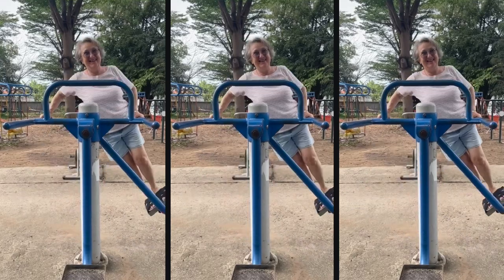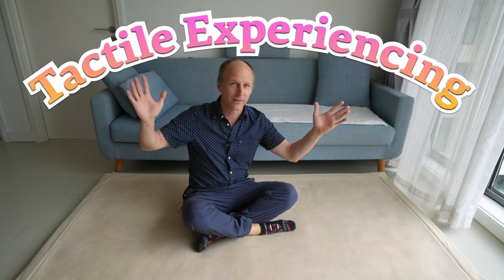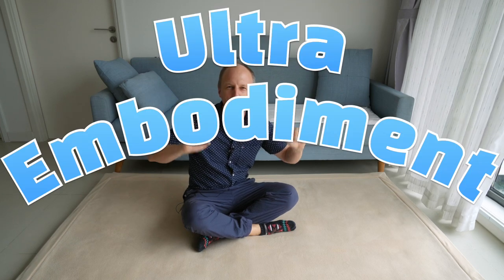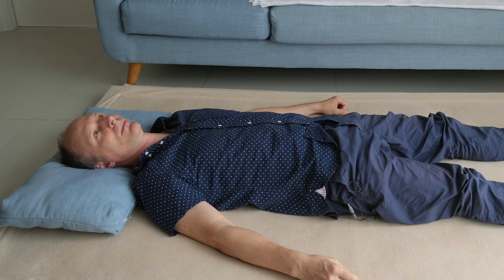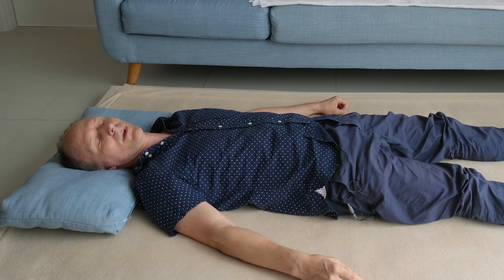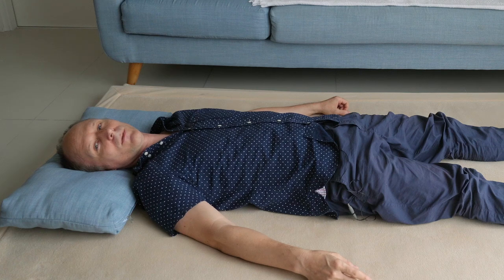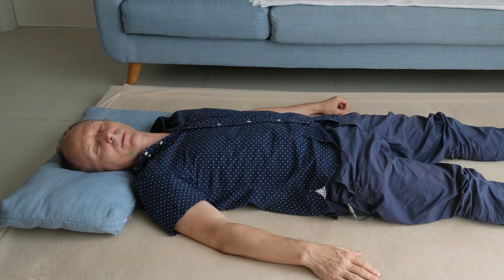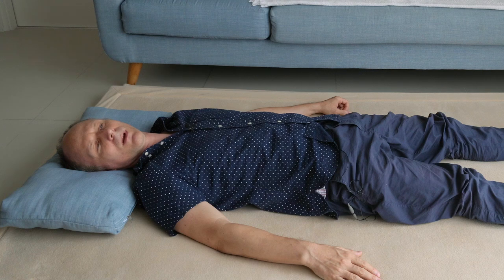Tactile Experiencing - Ultra Embodiment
As this movement modality is touch and sensation based, I came up with the term Tactile Experiencing. However, as this might sound old-fashioned to to the TikTok generation I also titled it Ultra Embodiment.

In this lesson I teach Tactile Experiencing with the example of rolling the leg. After doing so, your right leg felt might feel quite different to your left one. The right might feel more stable, smoother, lighter, stronger. You might be standing more on top if it and may find to think of it differently than your left leg.

Alfons